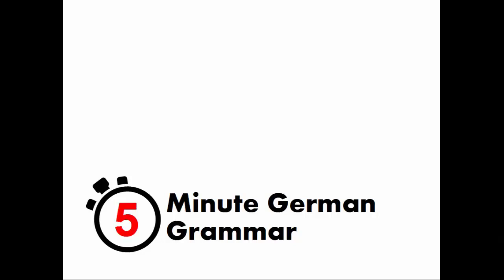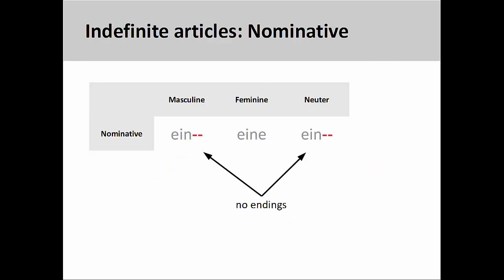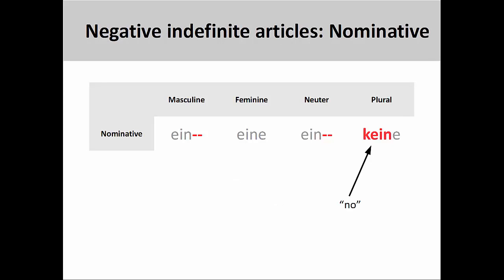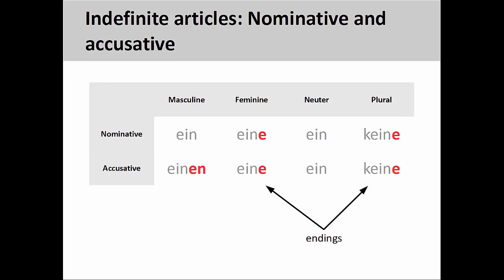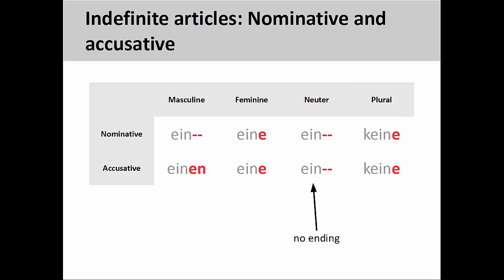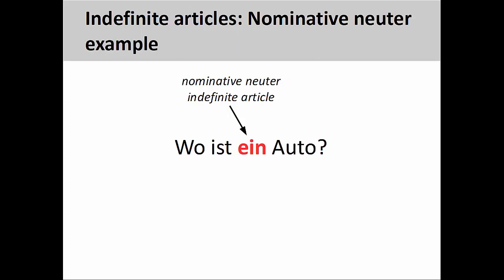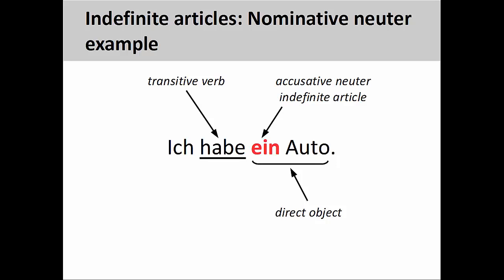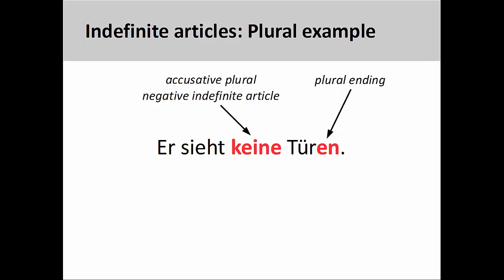Indefinite articles in the nominative and accusative cases| German Grammar